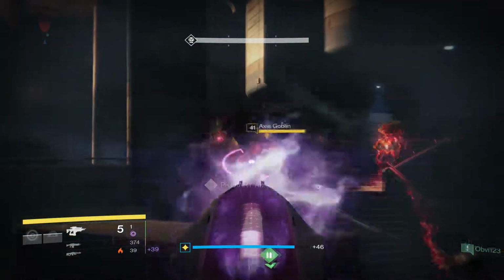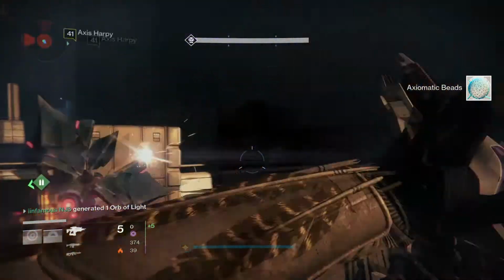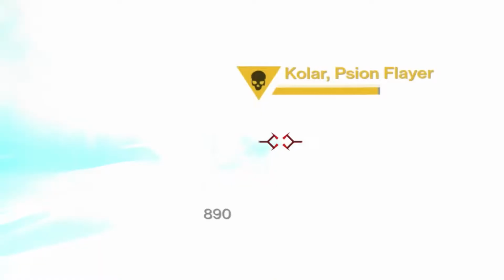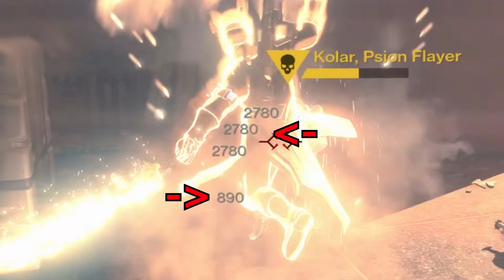DESTINY ~ Weapon Comparison ~ Which Exotic Sword is the Best?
In this video I hope to answer your questions on which exotic sword is the best and help you decide which is your favorite one.